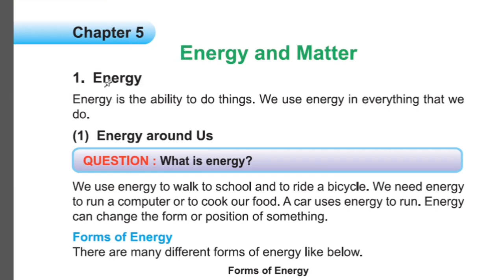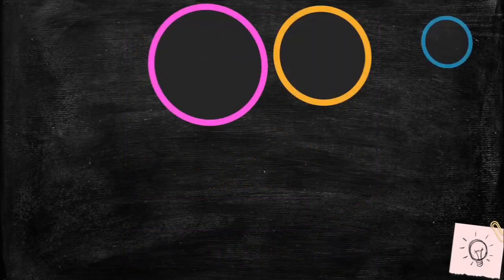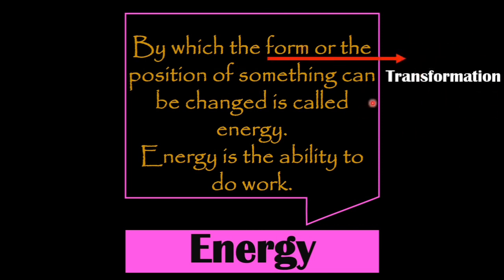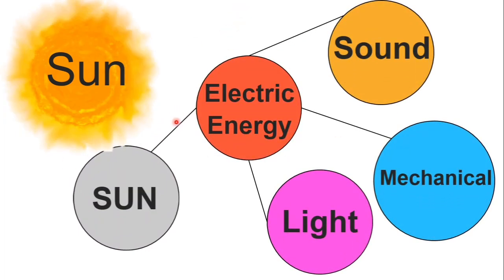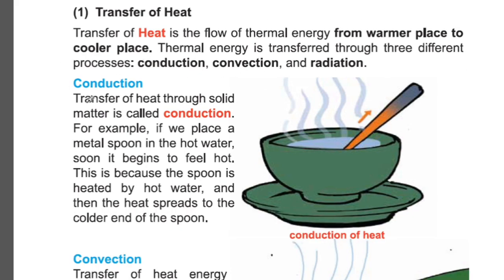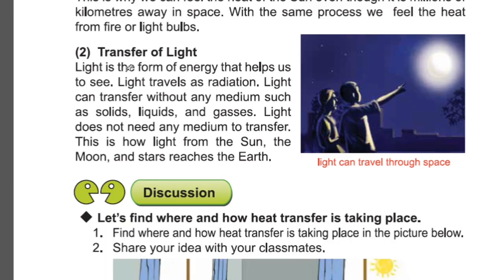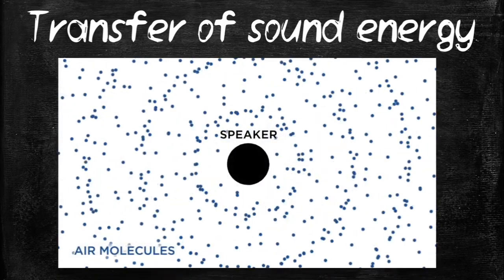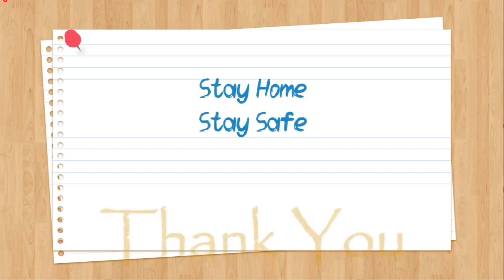CLASS FIVE || SCIENCE || CHAPTER-5 (PART: 1)